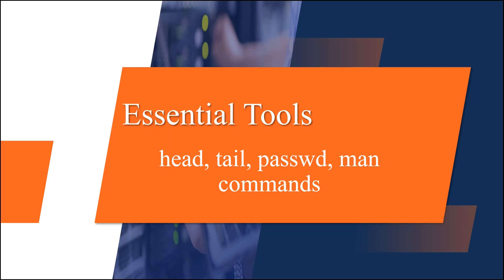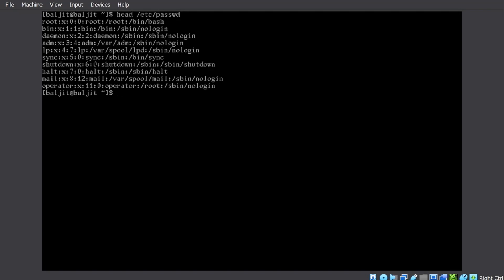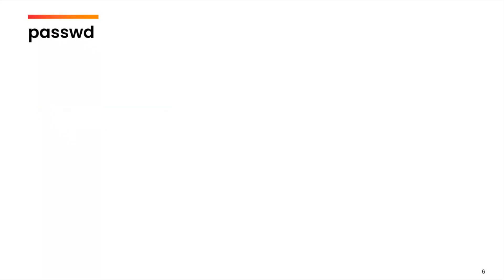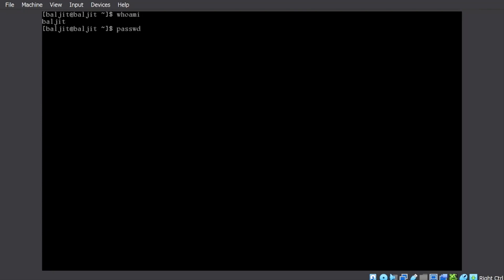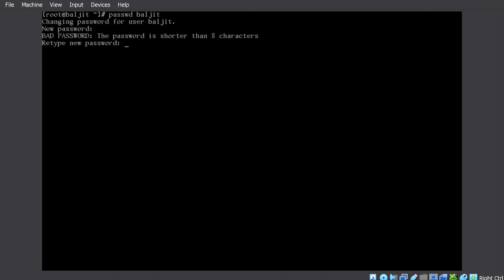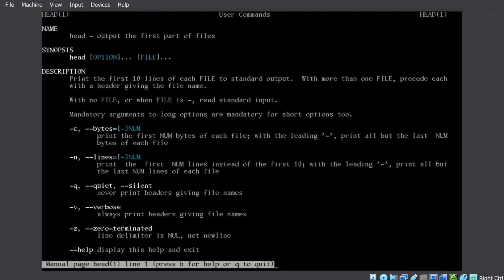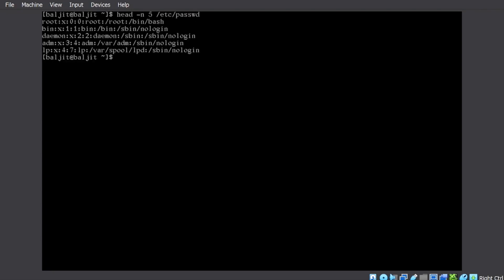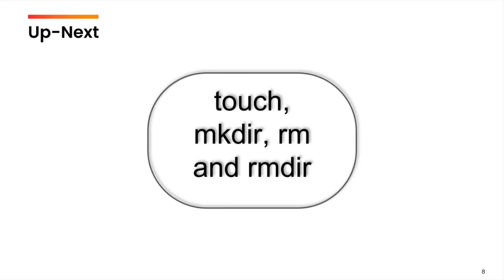Must Know Commands for Linux Beginners || RHCSA Complete Course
Build your command-line skills with these essential Linux commands! In this video, we explore:

1. head: Learn how to view the first few lines of a file for quick previews.
2. tail: Check the last few lines of a file, perfect for monitoring logs.
3. passwd: Understand how to change passwords securely for yourself or other users.
4. man: Master the manual pages to find detailed documentation for any Linux command.

These commands are vital for navigating files, managing user accounts, and learning on the go. This video is a must-watch for beginners and those preparing for the RHCSA exam.